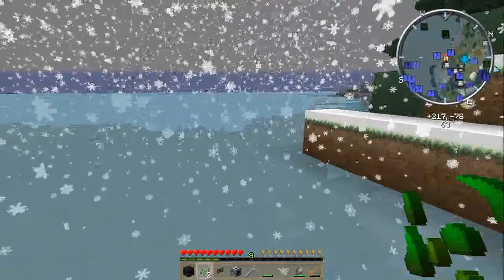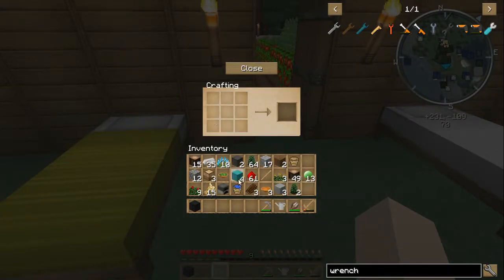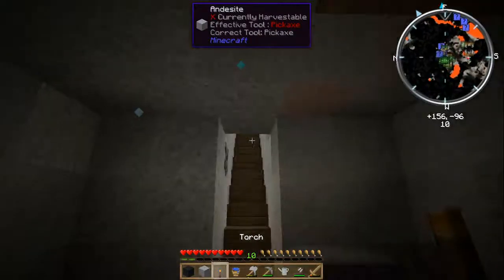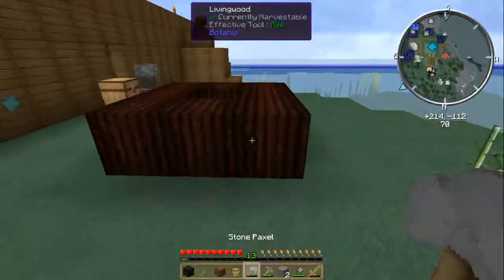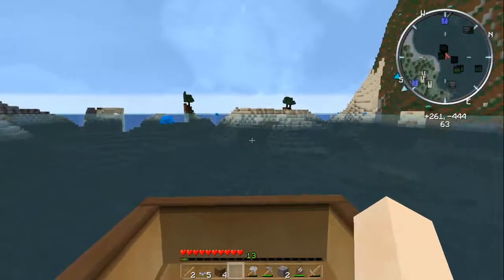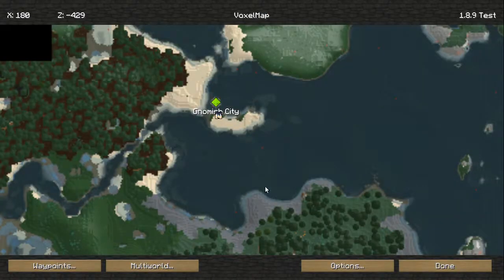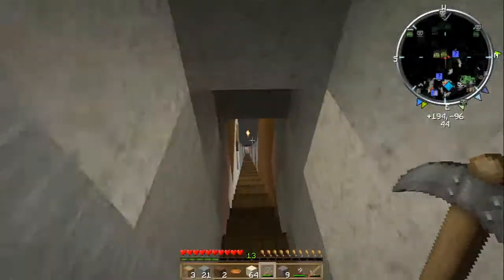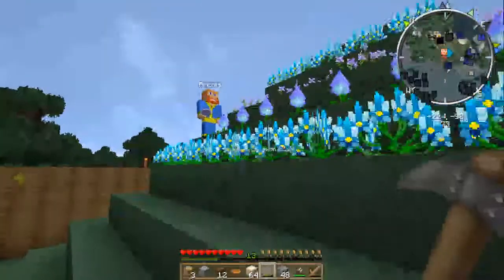Rando Robot Minecraft 1.8.9 #19: Party Boat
As many of our favorite mods are not available for 1.8.9 and some are not likely to be, missmollygrue and I are testing random other mods for inclusion in a 1.8.9 modpack to record with after 1.7.10 until they become available for a later version.

Mods in this party pack include):
ExtraFood++
Afraid of the Dark
AlchemyCraft 2
Aura Cascade
Base Metals
bdlib
Better Foliage
Biomes O' Plenty
Bookshelf-API
Botania
Buildcraft
Chemical Ores B
Chisels and Bits
ComputerCraft
Custom Recipes
Cyanos Wonderful Wands
Cyclops Core
Damage Indicators
Dense Ores
Doomlike Dungeons
Elements of Power
EnderCore
EnderIO
End Ores
EvilCraft
ExNihilo
ExtraUtils 2
Gast Leaf Decay
Flesh 2 Leather
Advanced Generators
Geoactivity
Grimoire of Gaia
IGW
Immersive Engineering
Industrialcraft 2
Inventory Tweaks
Iron Chest
JEI
Liteloader
mAtmos
Minecraft Comes Alive
mcjtylib
MCMultiPart
Minestrappolation
VoxelMap
NeoTech
Optifine
Ore Dictionary Converter
PneumaticCraft
ProjectE
RadixCore
Random Things
Reborn Core
Reliquary
rftools
Roguelike Dungeons
Ruins
Steam Engines
SGCraft
Simple Addons
Simple Chunkloader
Simple Graves
Slime Dungeons
SoulShards - The Old Ways
Sound Filters
Storage Network
Thaumcraft
UnLogicII
Update Checker
Version Checker
WAILA
WAILA Harvestability
WAWLA
Waypoints
Whole Tree Axe
Backpacks!!

Textures are Soartex Fanver Modded Universal transferred from 1.7.10 to 1.8.9 by me with additional textures made by me.  I also found sounds for Matmos somewhere, as it did not come with them.

This pack is temporarily available on the Technic launcher, but will soon be replaced by another test pack.  We cannot make it public because it includes Archimedes' Ships.  However, I will gladly send the info privately to anyone who comments on the video indicating interest.  We have successfully set up a server for this pack!  If you are interested in testing packs with us, let us know as well.  The more, the rigorous-ier!

Previous videos of me creating and testing 1.8.9 packs and making textures are available in the "Twitch Stream Highlights" playlist.